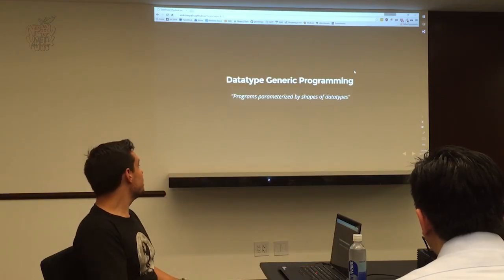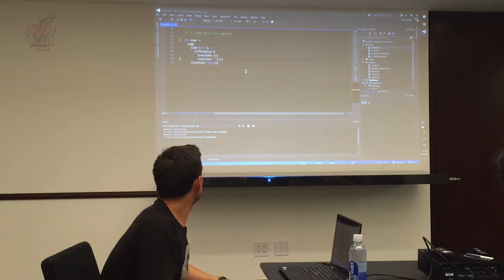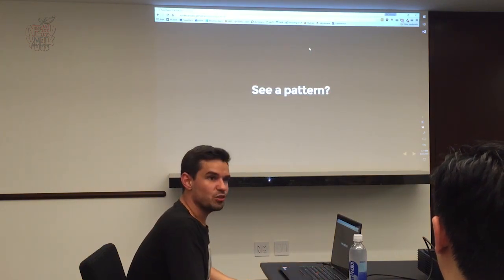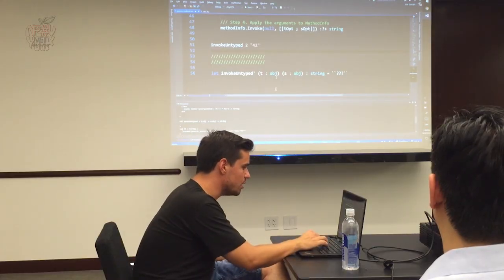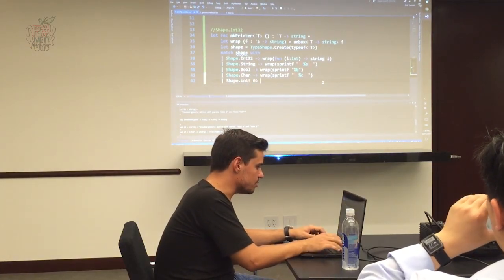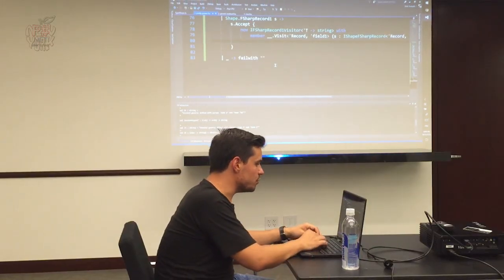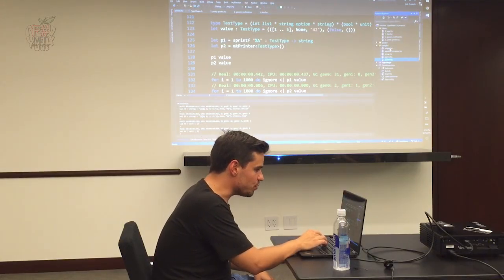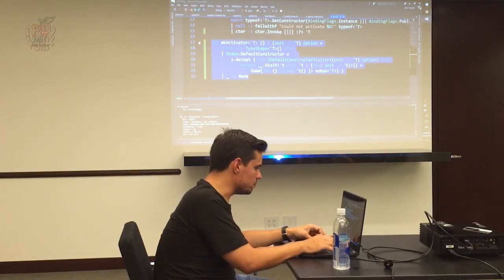[nyc-fsharp] TypeShape: Practical Generic Programming in F# with Eirik Tsarpalis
Datatype generic programming refers to an assortment of techniques, libraries and language extensions used for defining programs that are parameterized by datatypes, or rather by shapes of datatypes. Popularized by work such as Scrap Your Boilerplate and Generic Haskell, its applications include pretty-printers, serializers and random value generators. While similar work has been done in F#, most .NET applications "out there" rely on tedious use of reflection which results in inefficient, hard-to-read implementations that are prone to breakage. In this talk I'll be presenting TypeShape, a small library for generic programming with emphasis on practical application and extensibility. TypeShape takes advantage of F# active patterns and object expressions to concisely define extensive, generic programs. It is already being used in real-world libraries such as FsPickler and FSharp.AWS.DynamoDB.

Eirik George Tsarpalis is a mathematician who's been a professional F# developer for the past 4 years. He's core developer and primary contributor to the MBrace project and has authored an assortment of open source tools including FsPickler, Argu, Vagabond and QuotationCompiler.

on Dec 1, 2016 at 10:08 pm